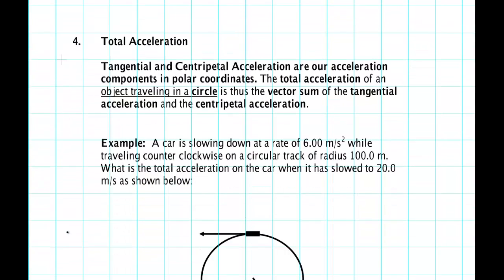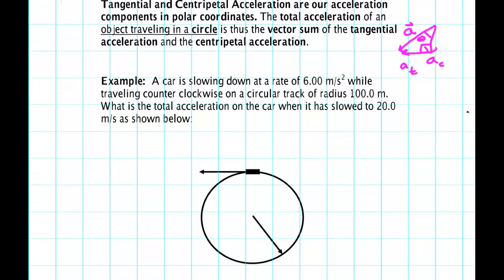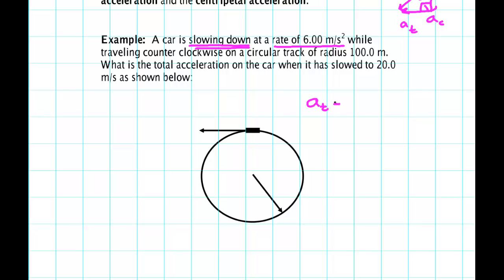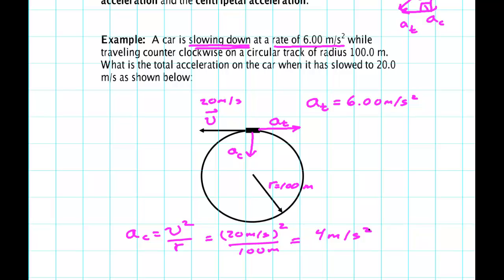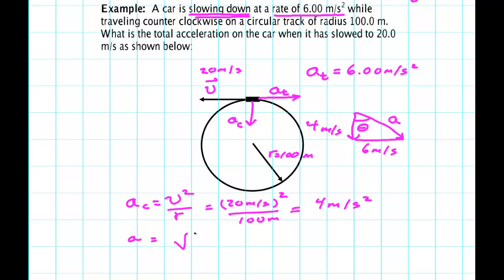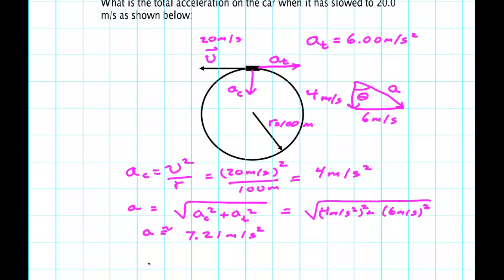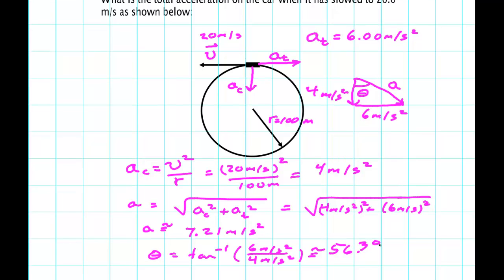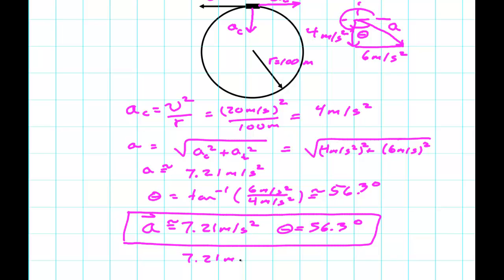Circular Motion 3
Video describes how to find the total acceleration for an object undergoing curved motion. (Giancoli Physics 6th pg 106-115)